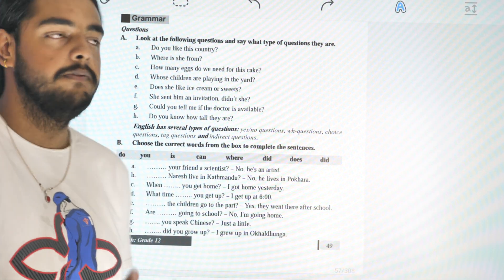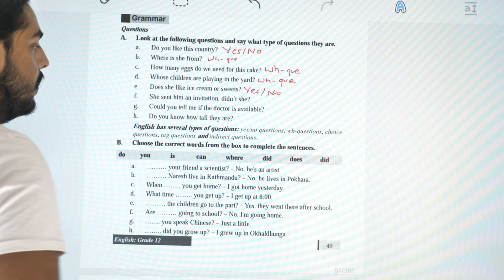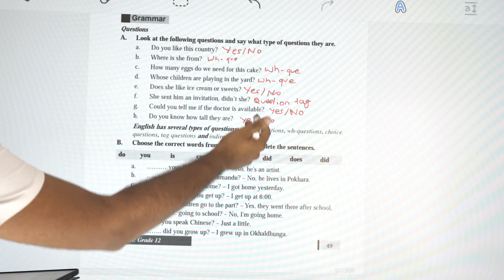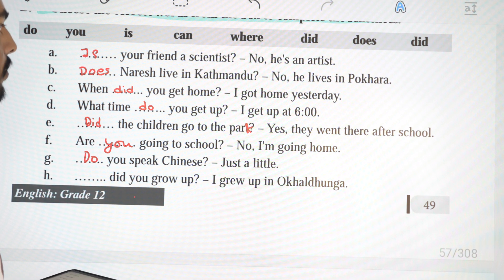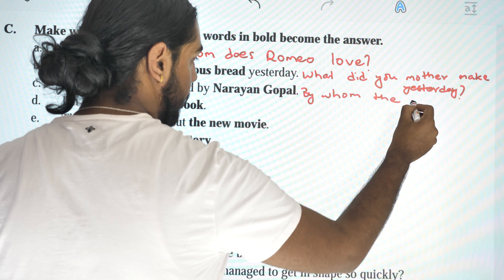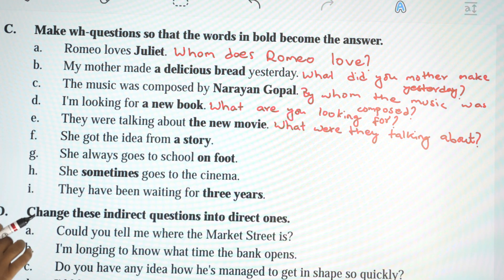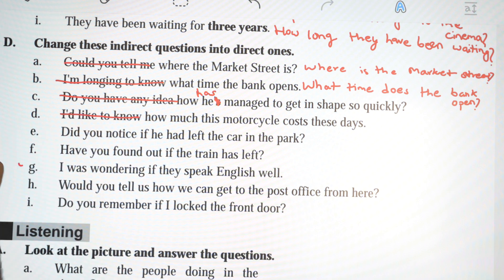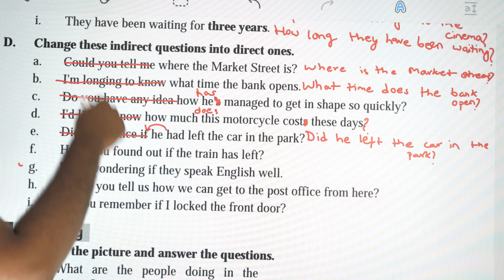Class 12 | Unit 6 | Questions | English | New Course | Nepal Online School